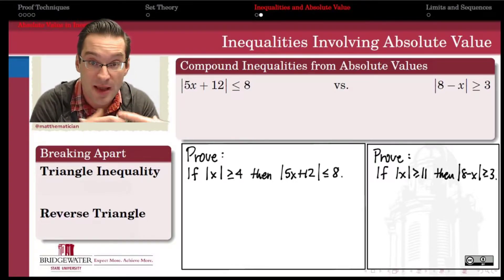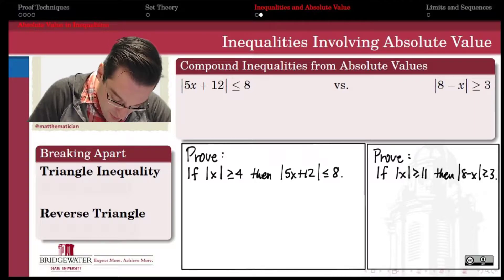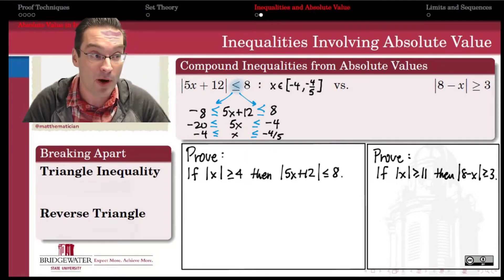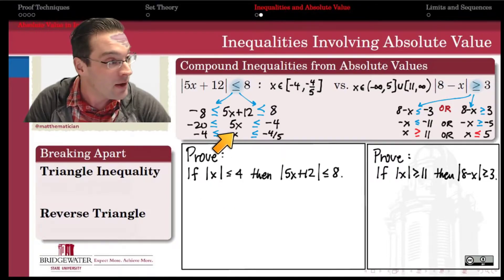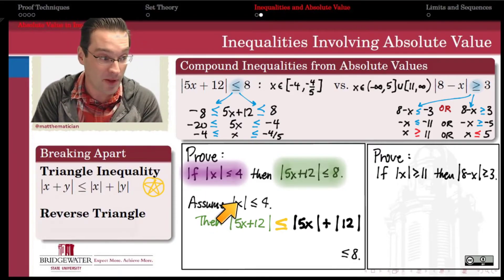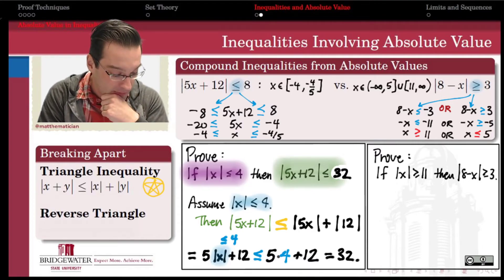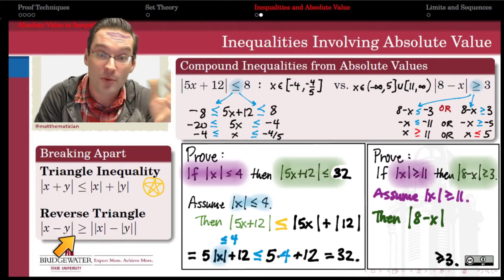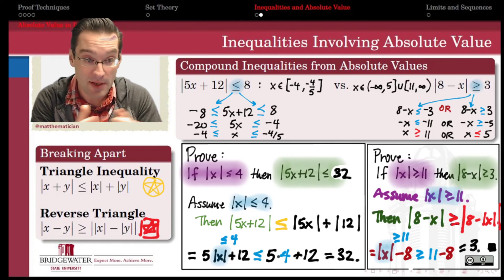401R3.3 Inequalities, Absolute value, and Triangle Inequality